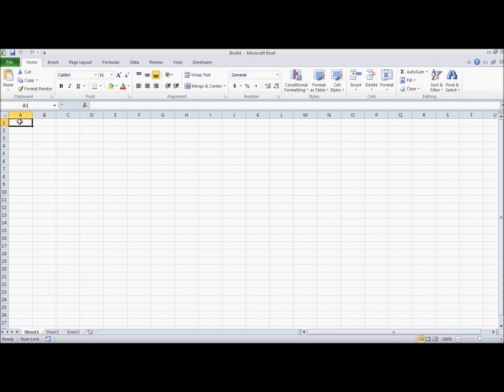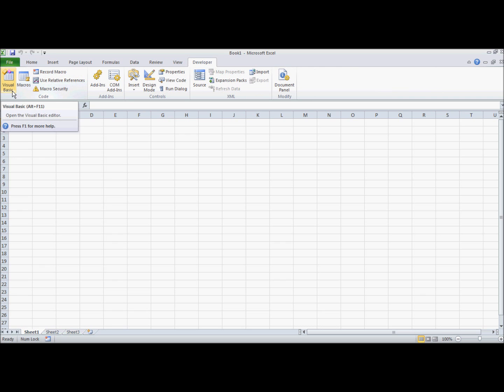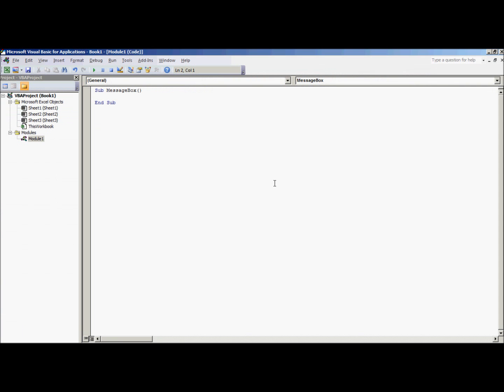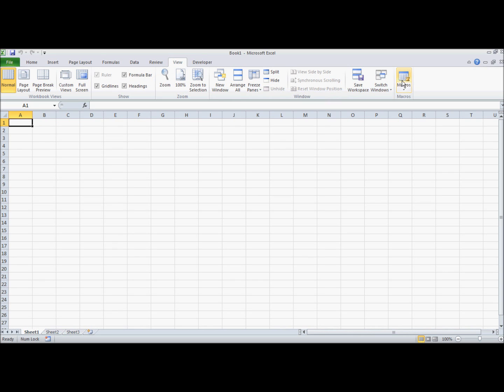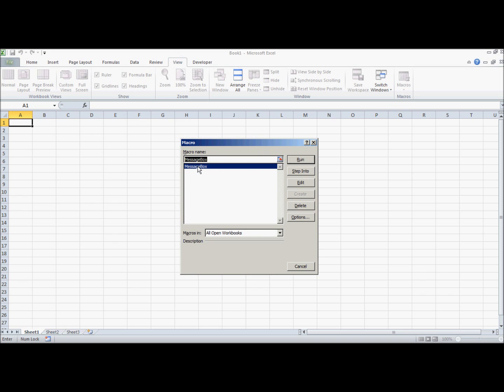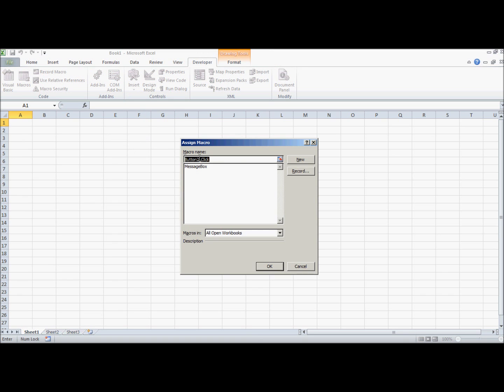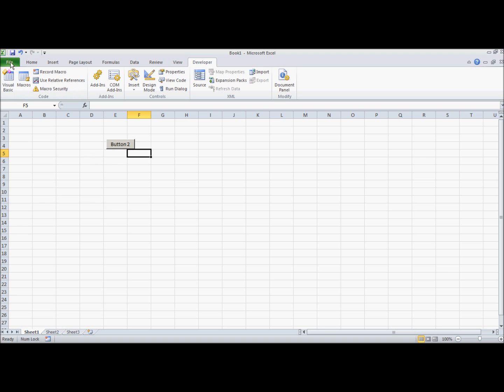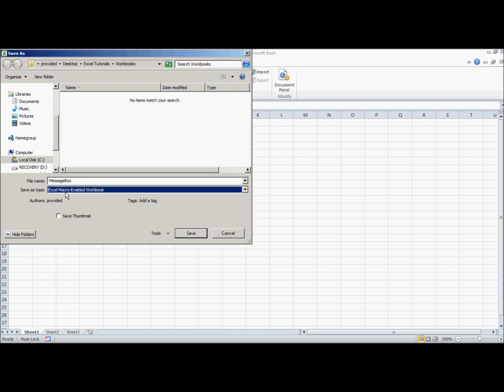Intro to Writing Macros (VBA) in Excel: Quick Tutorial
Need to know how to write macros in Microsoft Excel?  This video is for you.  This video will cover Visual Basic for Applications (VBA), writing a basic macro (subroutine), calling a macro, and how to save files with macros in them.